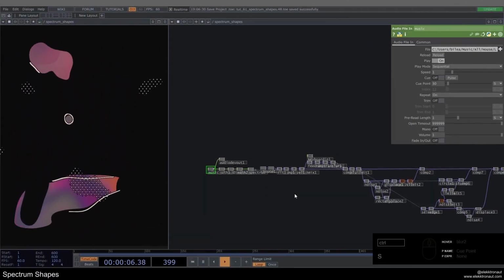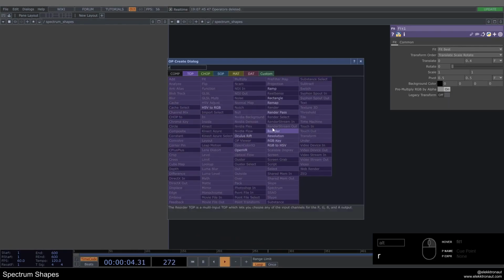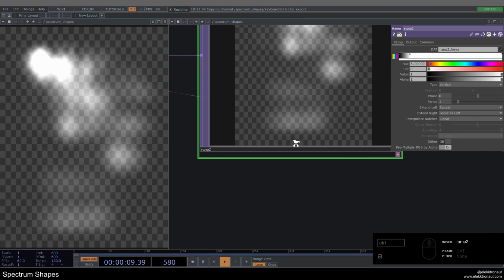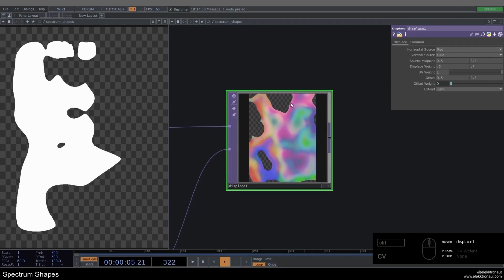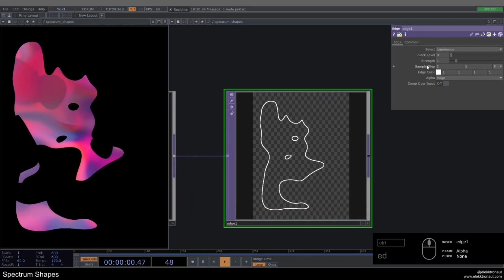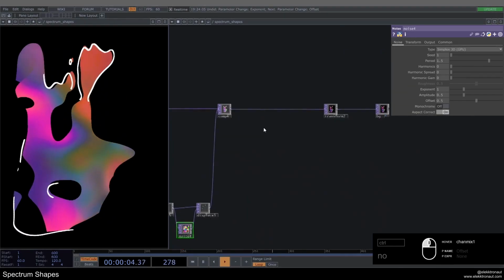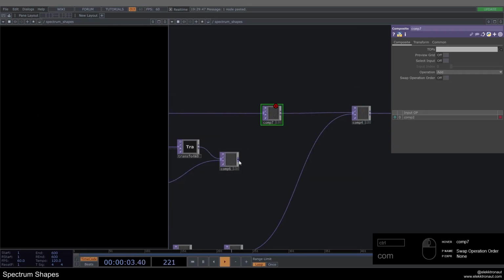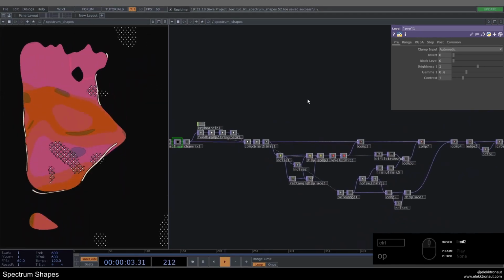Spectrum Shapes – TouchDesigner Tutorial 61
In this TouchDesigner tutorial, we're creating a funky retro audiovisual project by converting the audio spectrum to TOPs and adding a bunch of post processing.

00:00 Intro & Overview
00:55 Audio Setup
01:50 TOP and Feedback Setup
05:50 Feedback Loop
07:32 Limiting
08:27 Colors
14:09 Outlines
18:17 Dots / Triangles
22:22 Final Touches
25:14 Outro